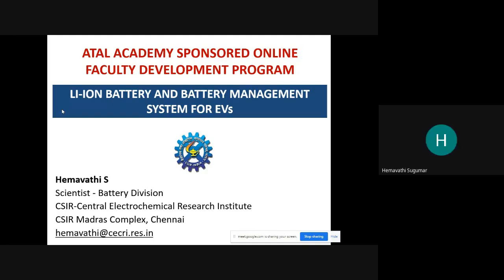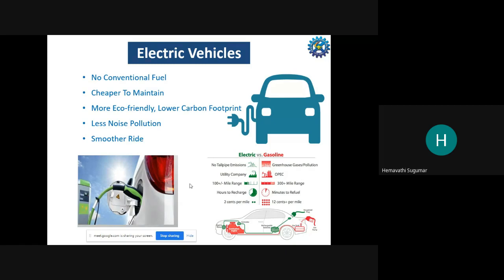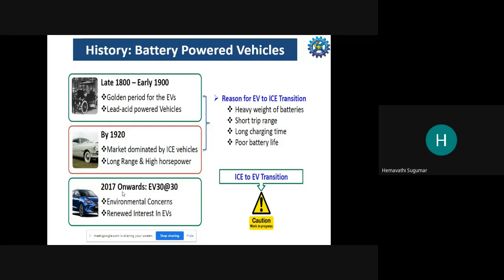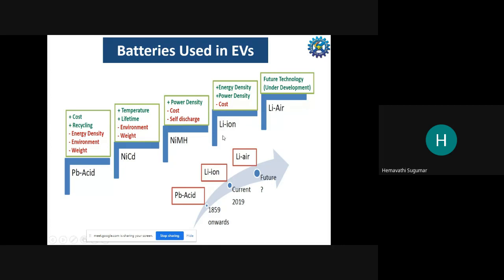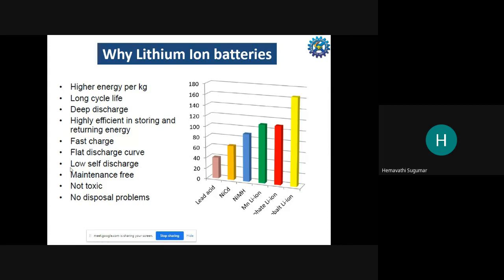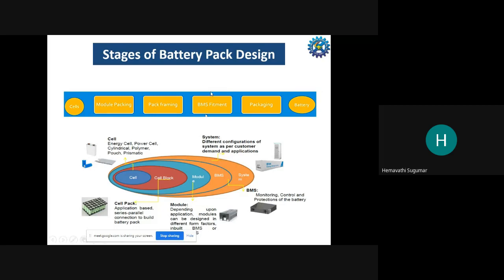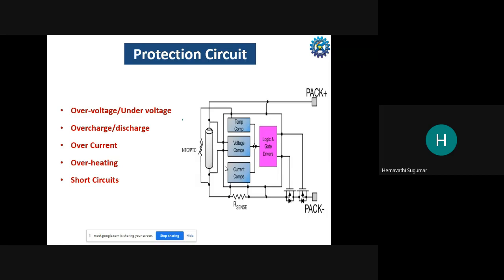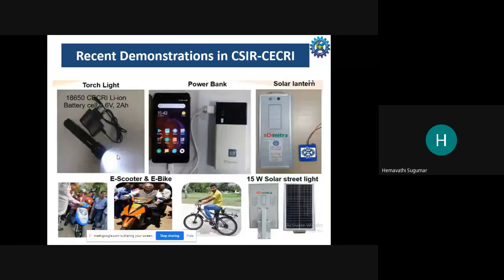Lithium ion battery and battery management system for EVs ATAL FDP EEE DEPT COLL OF ENGG THALASSERY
ELECTRIC VEHICLE : CHALLENGES IN CHARGING & THEIR IMPACT ON POWER GRID
7th september 2021 (DAY 2 SECOND SESSION) from 11.15 am to 1.15 pm.
ATAL FDP, EEE DEPARTMENT, COLLEGE OF ENGINEERING THALASSERY